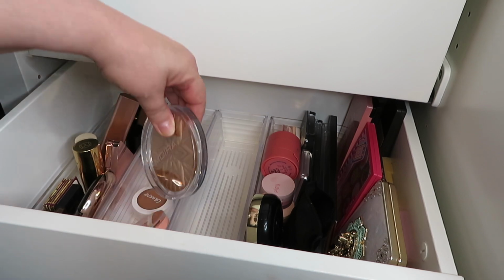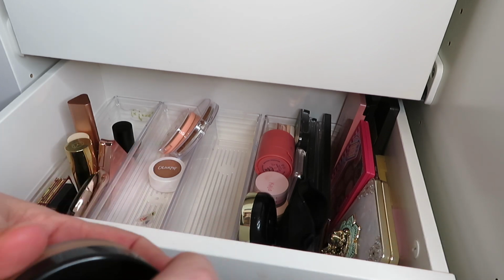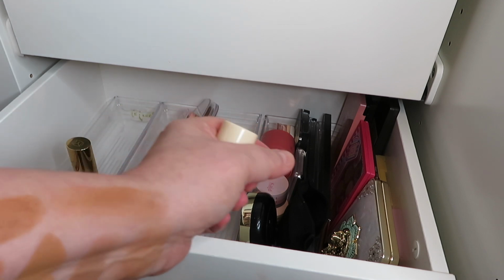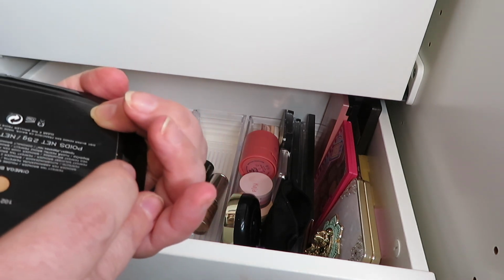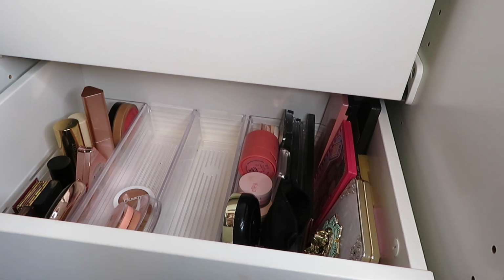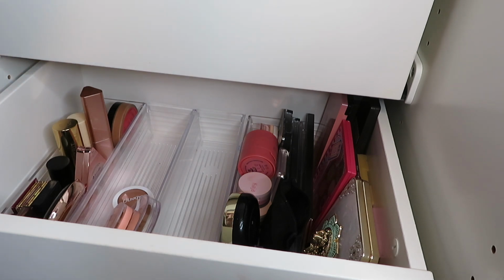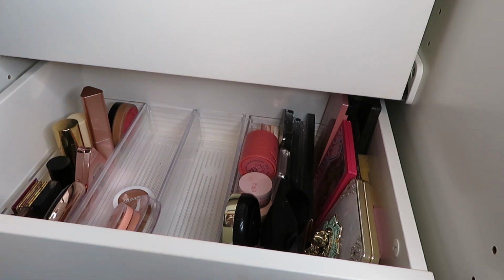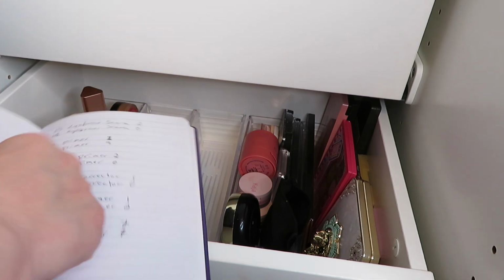Revealing my secret inventory of bronzers and palettes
Here is my inventory (finally 🤣) of my bronzers and face palettes, but, believe it or not, the numbers have already changed 🙃 When I film à recap, I will update the numbers. Just keep in mind, à makeup collection,  even for someone with as little discretionary spending as I have, it still is à very ever changing constant.

MUSIC
DAR GOLAN
CHIC MAGNET
SMEAKY KITTY
TEASING THE KING